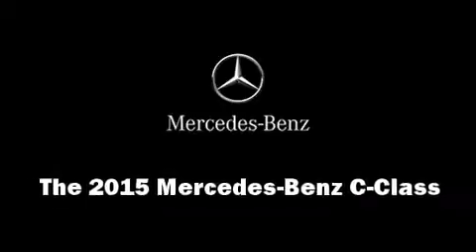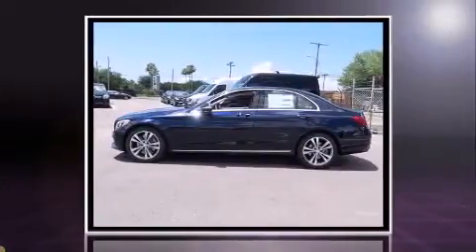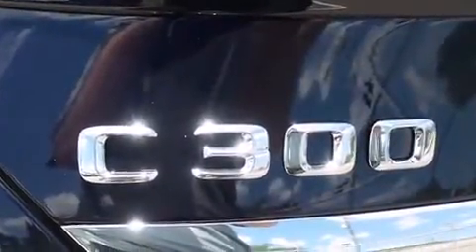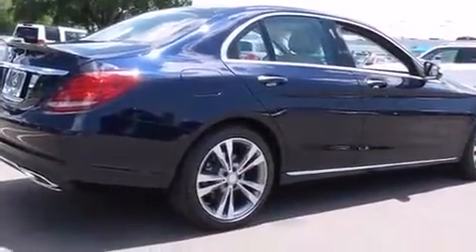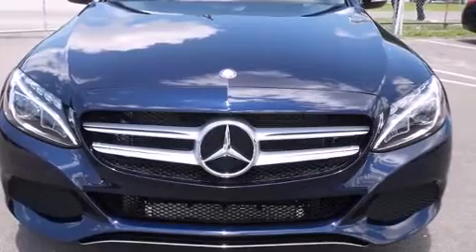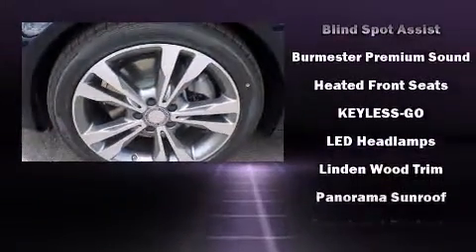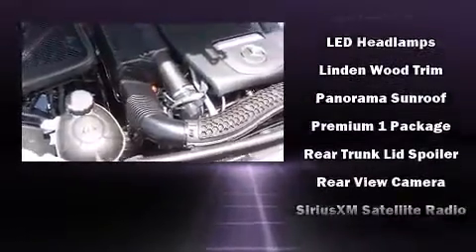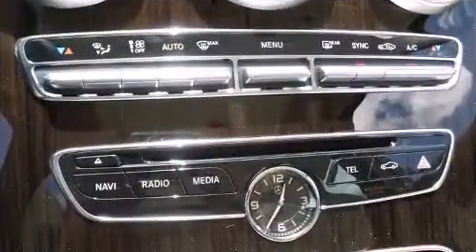2015 Mercedes-Benz C-Class C300 in Tampa, FL 33614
4400 North Dale Mabry Highway

Step into the 2015 Mercedes-Benz C-Class. This 4 door, 5 passenger sedan stands out among competitors in its class! It features an automatic transmission, rear-wheel drive, and a 2 liter 4 cylinder engine. The engine breathes better thanks to a turbocharger, improving both performance and economy. All of the premium features expected of a Mercedes-Benz are offered, including: variably intermittent wipers, a built-in garage door transmitter, a trip computer, automatic dimming door mirrors, blind spot sensor, cruise control, and power windows. For drivers who enjoy the natural environment, a power moon roof allows an infusion of fresh air. You and your passengers will enjoy the stereo system, which includes a CD player with MP3 capability, steering wheel mounted audio controls, and 13 speakers, providing excellent sound throughout the cabin. Mercedes-Benz ensures the safety and security of its passengers with equipment such as: dual front impact airbags with occupant sensing airbag, head curtain airbags, traction control, brake assist, anti-whiplash front head restraints, ignition disabling, an emergency communication system, and 4 wheel disc brakes with ABS. For added security, dynamic Stability Control supplements the drivetrain. Our aim is to provide our customers with the best prices and service at all times. Please don't hesitate to give us a call.